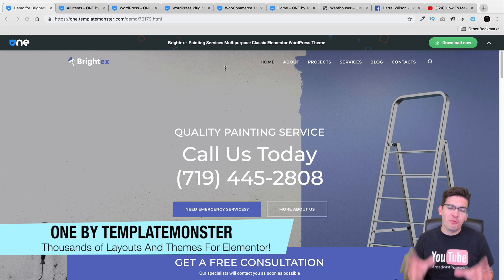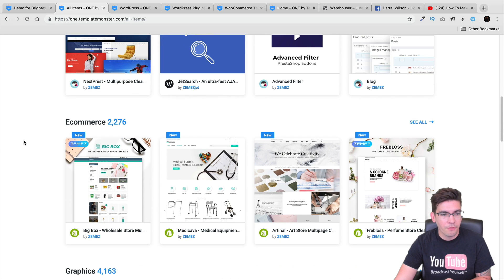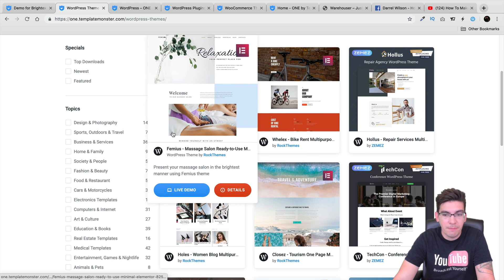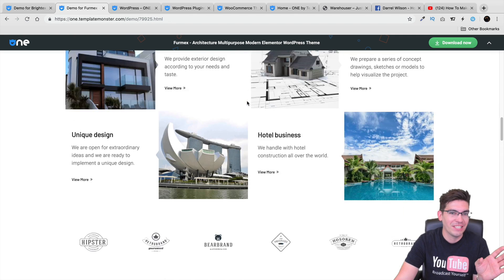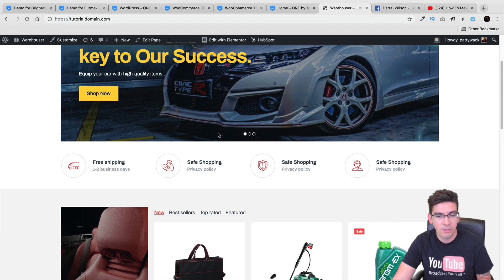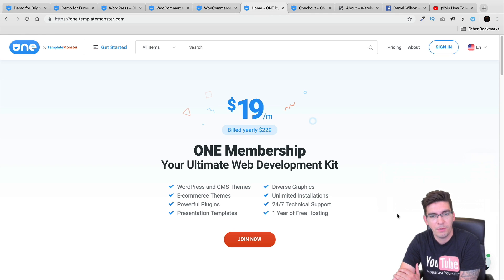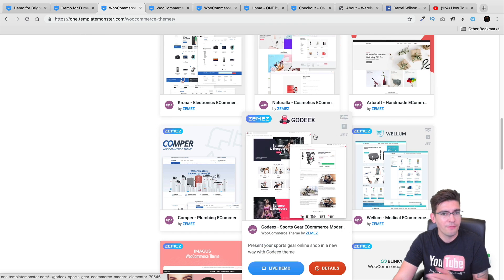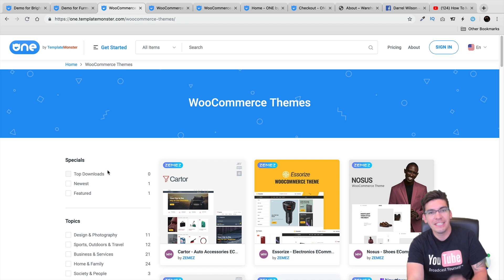One By Template Monster Review: +1000 Elementor Wordpress Themes, Layouts, And Plugins?!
If you are using the elementor page builder, template monster recently introduced a new service that offers everything in their entire lot for a small fee.

I personally do like that fact that you do get alot of woocommerce themes because woocommerce has always somewhat been neglected when it comes to themes, but i dont like the fact that they sell small bits and parts of these same products on other various websites.

If you are using the elementor page builder, i think adding this service to your arsenal would be helpful and give you access to more premium templates and plugins!